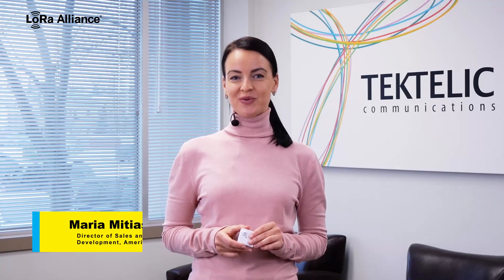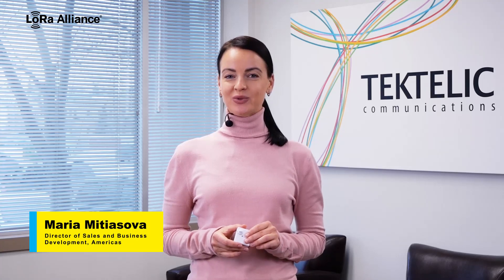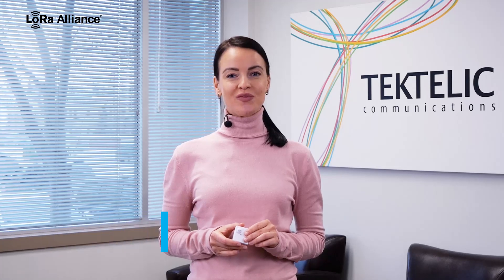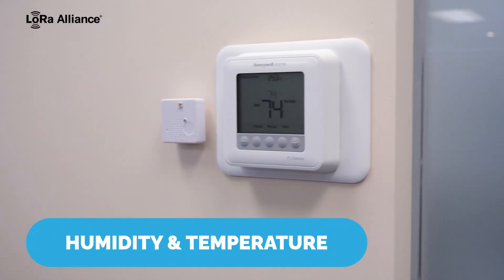TEKTELIC presents Building Intelligence with LoRaWAN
Learn how TEKTELIC's LoRaWAN solutions make office spaces smarter by monitoring motion, movement, temperature, and humidity.